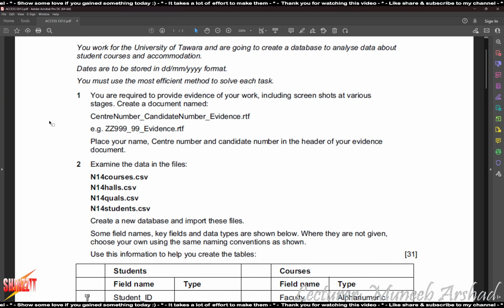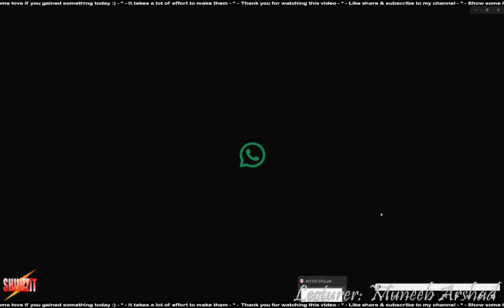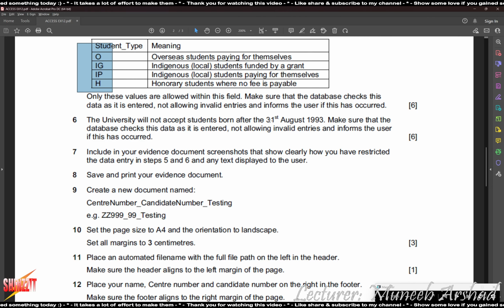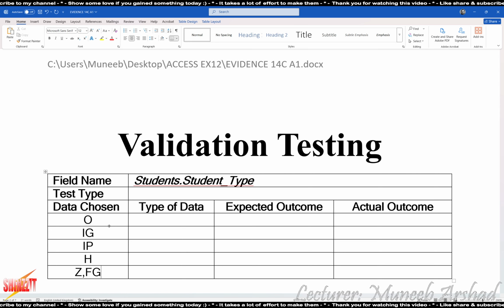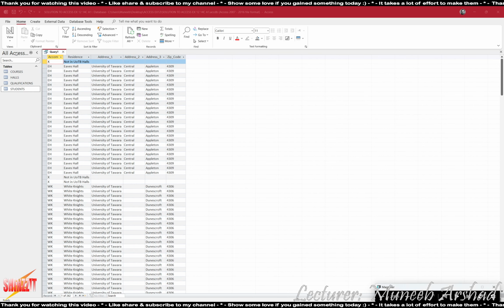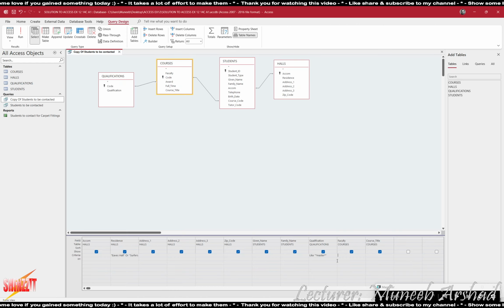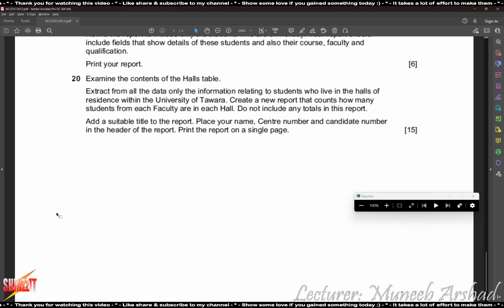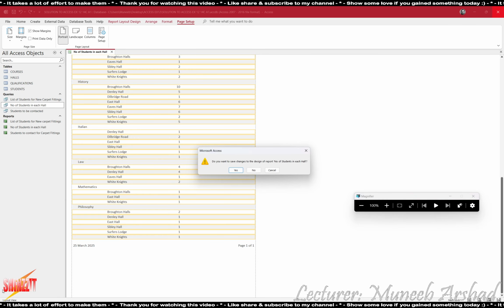14C A1 IT | Solution to Access EX 12 | 25 03 2025